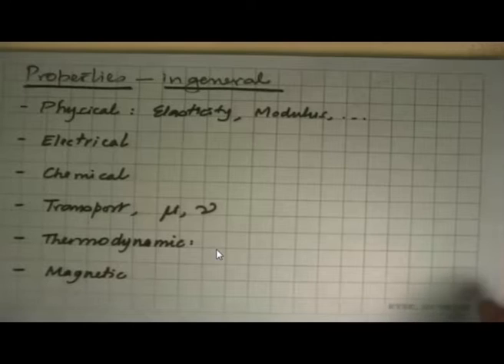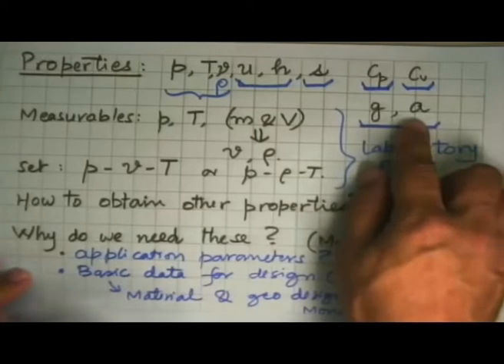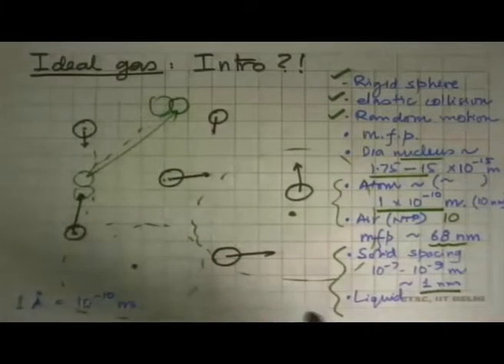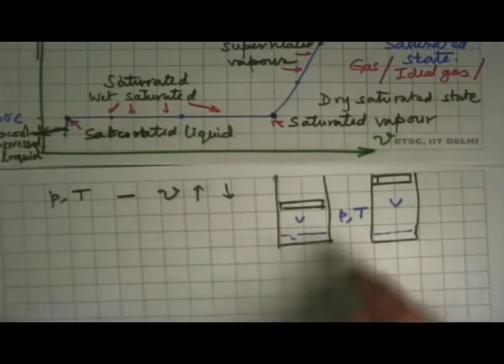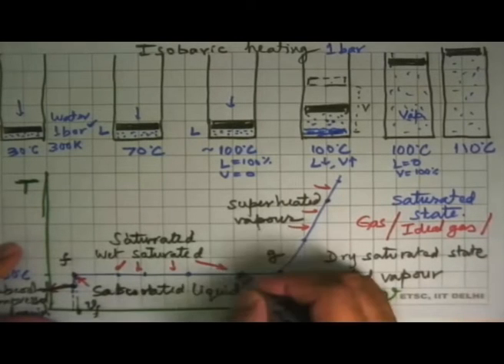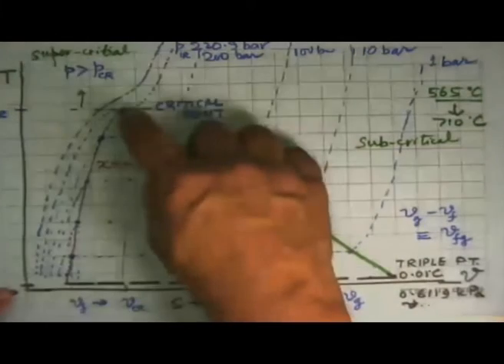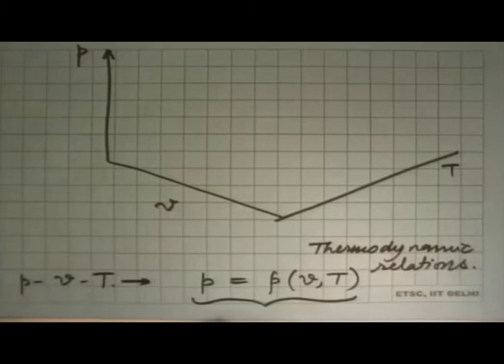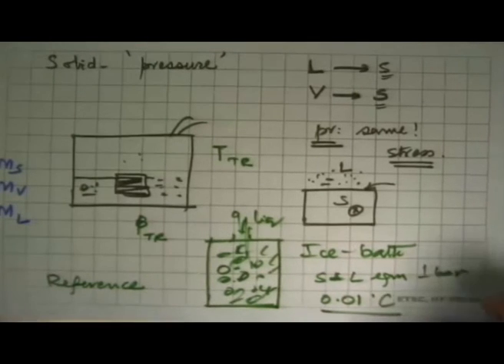properties of pure substance